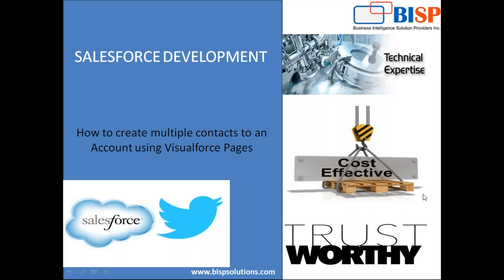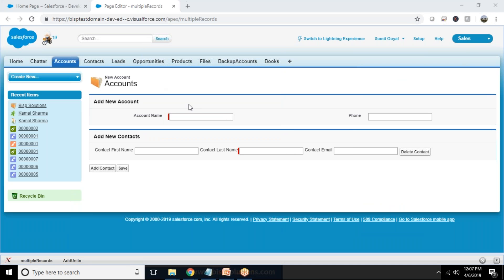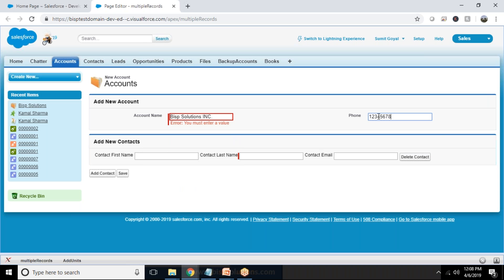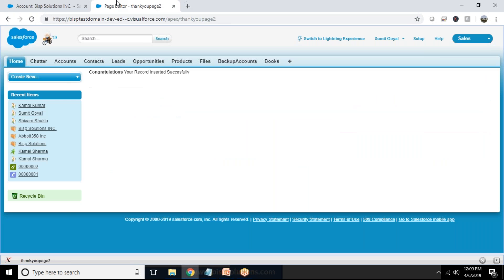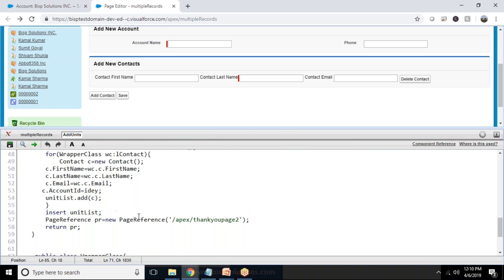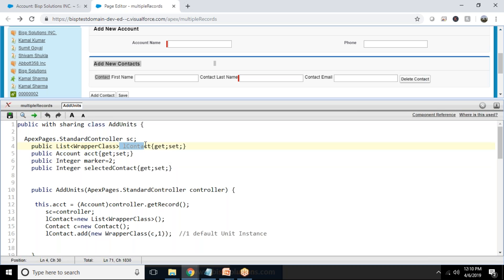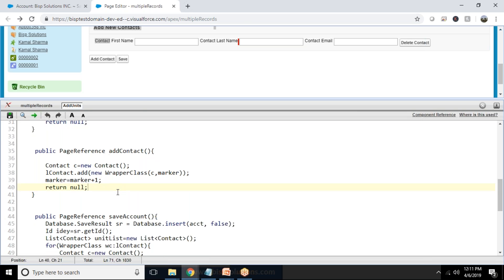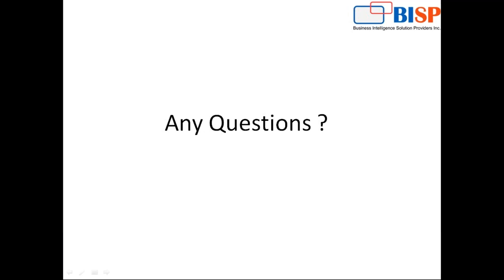VisualForce Case Study | Insert multiple Contacts to a Parent Account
In this video, our experts took one case study and demonstrate with the help of an example How to Insert or create Parent record and list of child records in Visualforce page?
We have multiple leads to a specific campaign and how we can create multiple contacts to an account using Visualforce pages?